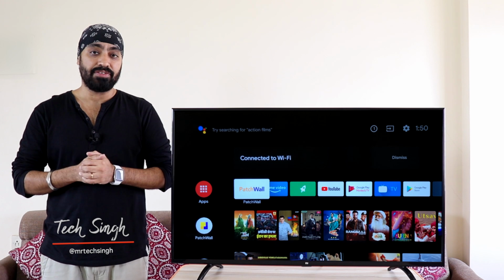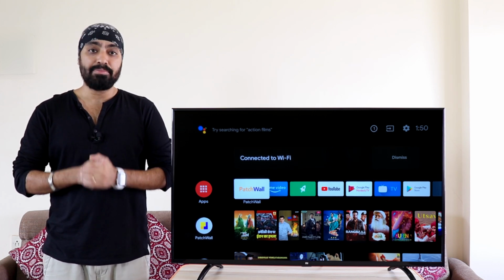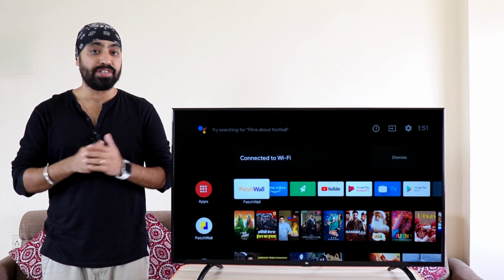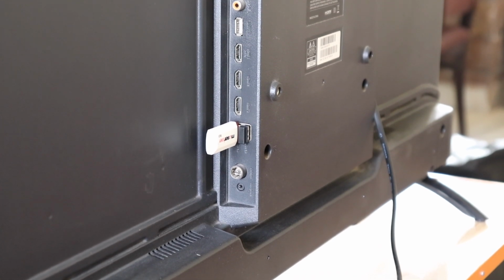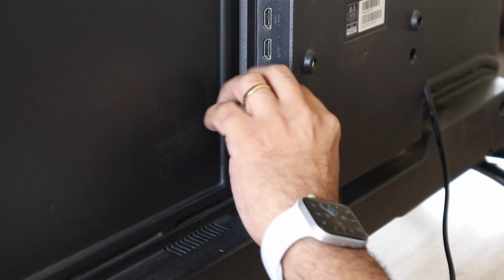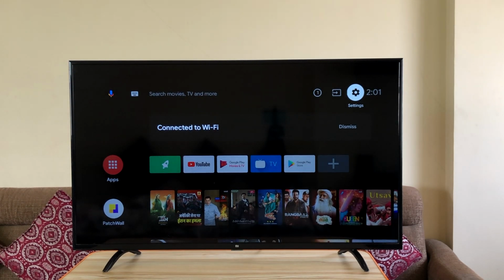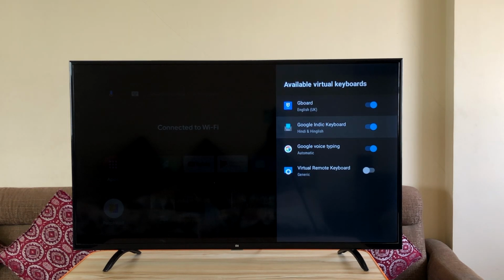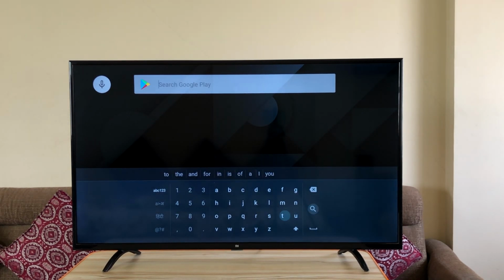MI TV 4A 43" Keyboard Problem Fixed After Android 9 Update (English)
MI TV Keyboard Problem Fixed After Android 9 Update (English)

To Watch

To buy

Mi TV 4X 4K 65 inch

Mi TV 4X 4K 43 inch

Mi TV 4A Full HD 40 inch

Mi TV 4C PRO 32 inch HD Ready ANDROID TV

Mi TV 4A PRO 32 inch HD Ready ANDROID TV

Mi TV 4A PRO 43 inch Full HD ANDROID TV

MI TV 4A PRO 49 inch Full HD ANDROID TV

Mi TV 4X 55 inch 4K ANDROID TV

MI TV 4 PRO 55 Inch 4K ANDROID TV

Mi Soundbar (White)

Mi Soundbar (Black)